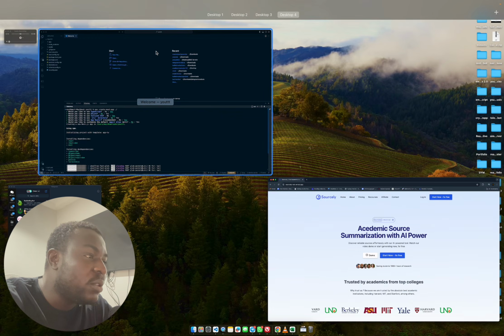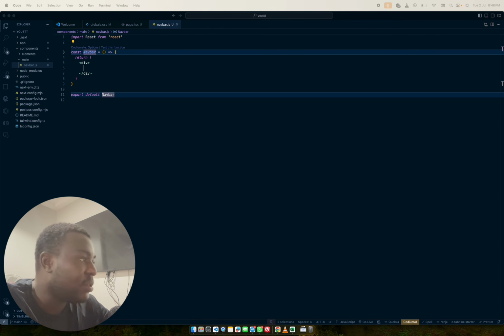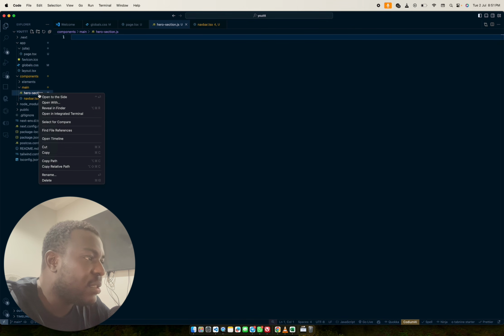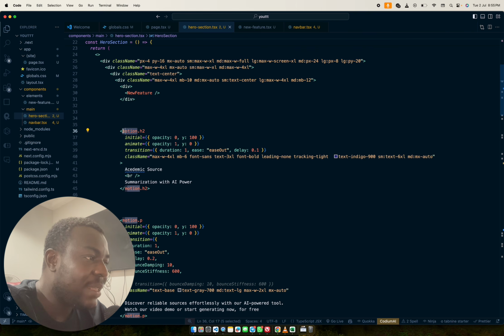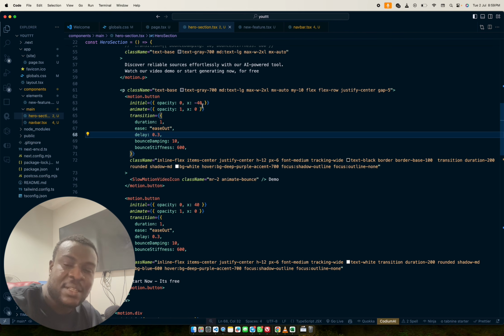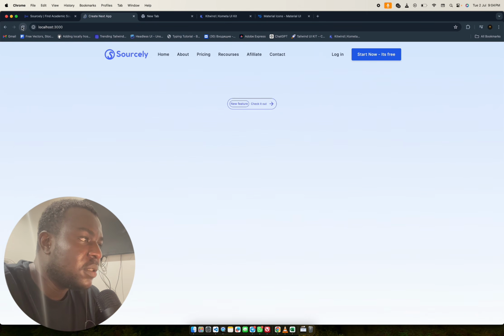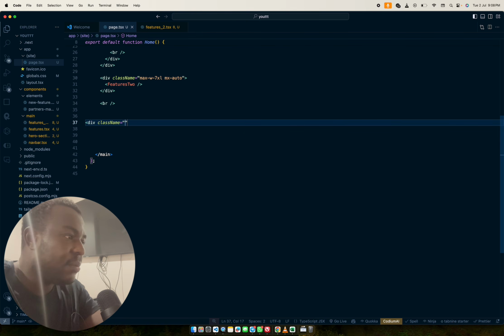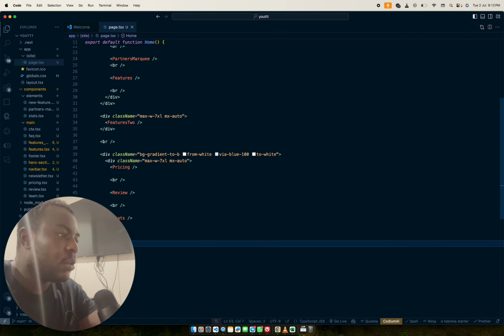Landing Page Built with Framer motion, NextJS, Tailwindcss